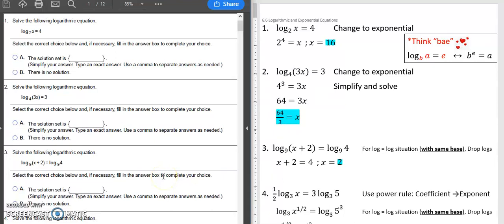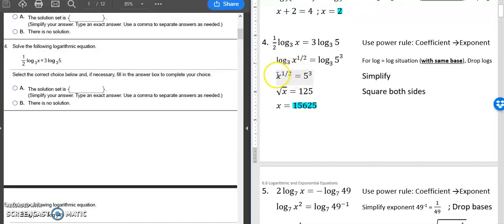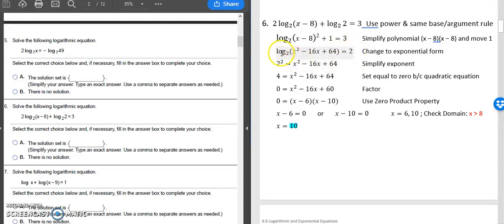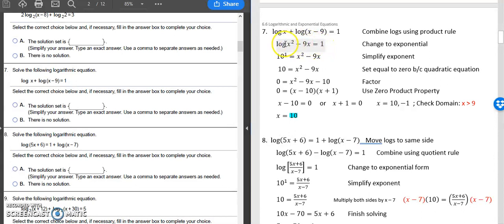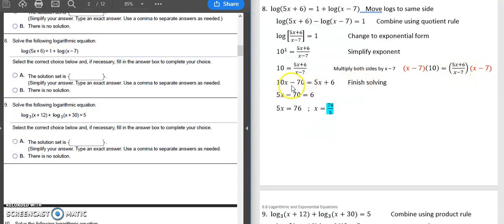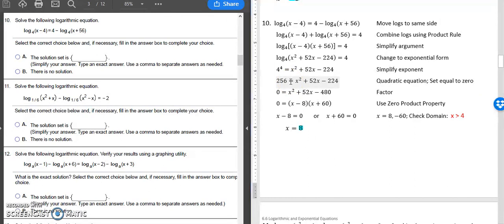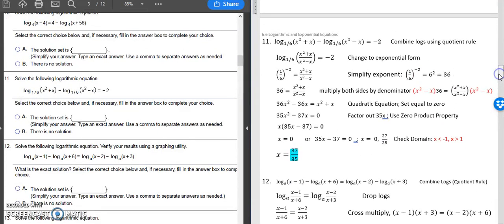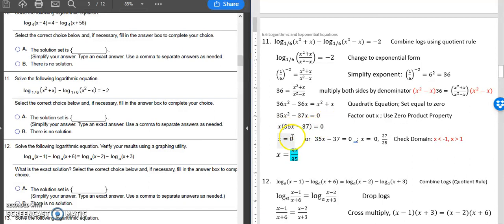6.6 Logarithmic & Exponential Equations: Problems 1-11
Problems 1-11 from Assignment 6.6: Logarithmic and Exponential Equations

This video is only to be used by students enrolled in Mr. Robertson's Algebra 3 H/DE at East Saint John High School.